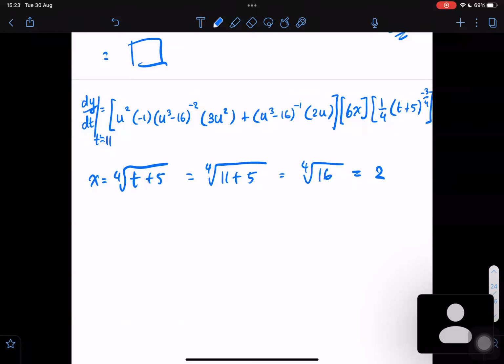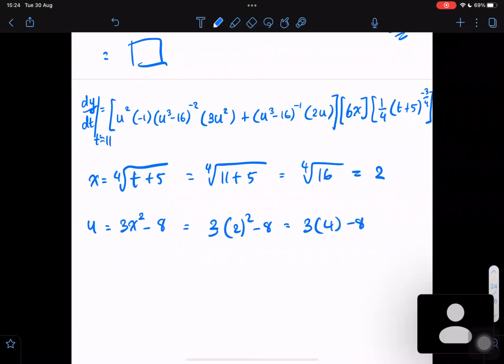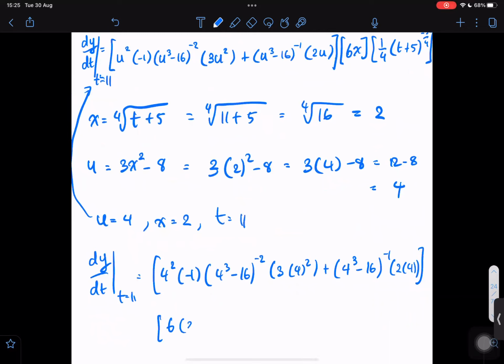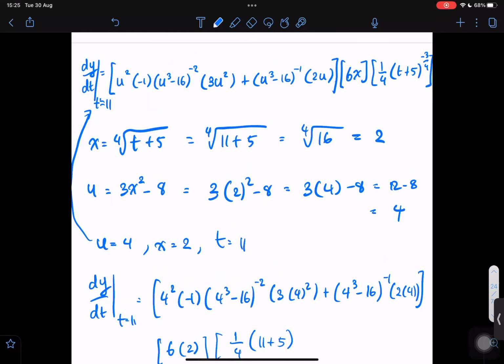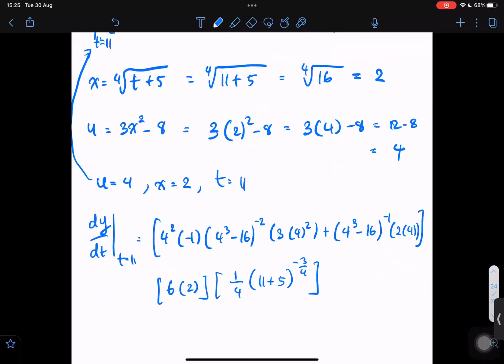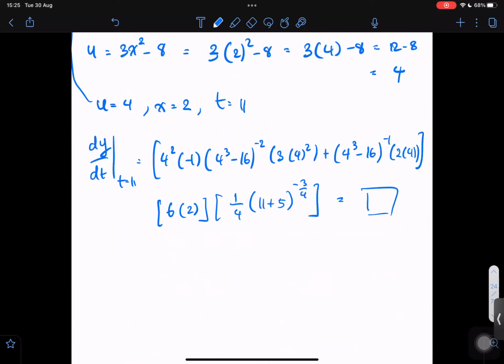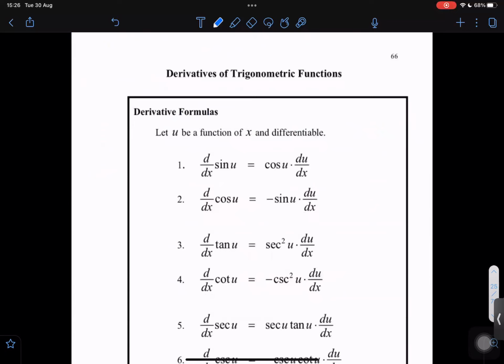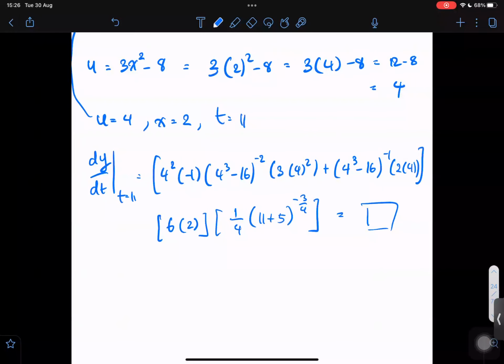MTH101 Part2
Definition of derivative, Derivative formula, Chain rule